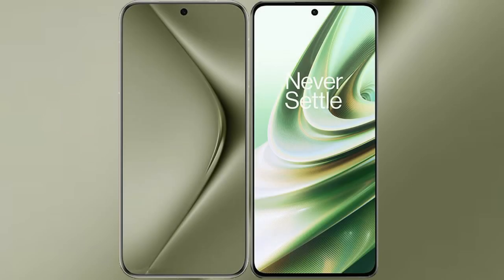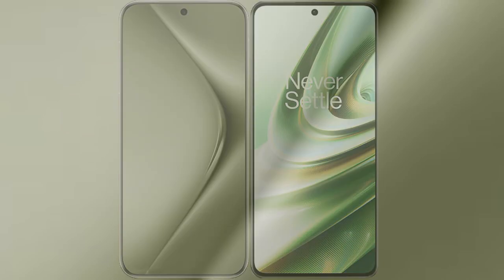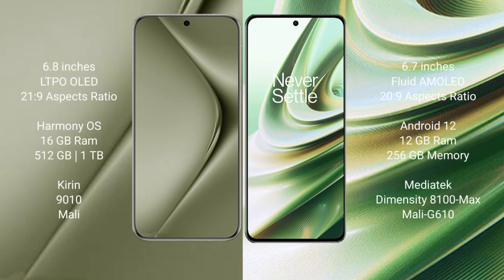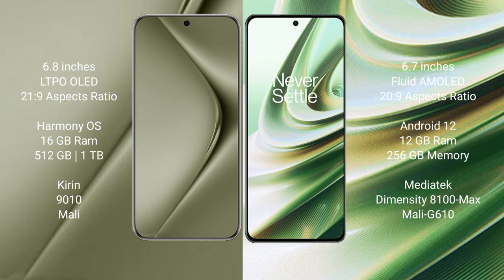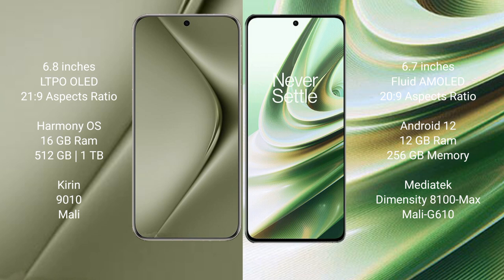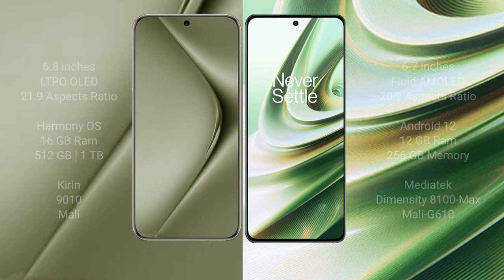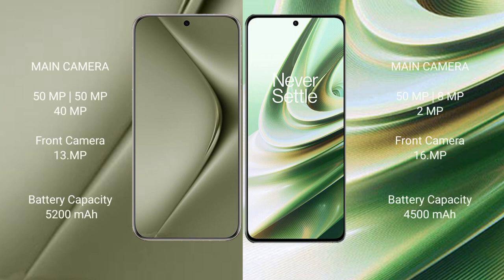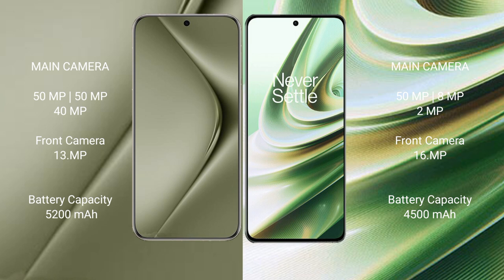Huawei Pura 70 Ultra vs OnePlus 10R Review